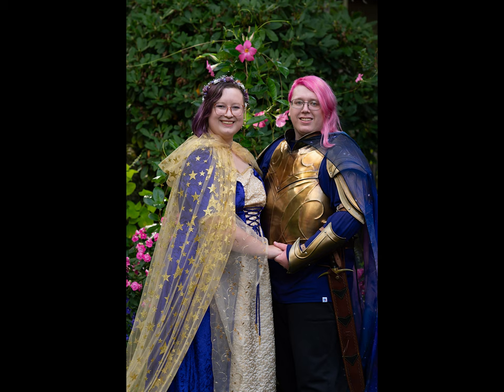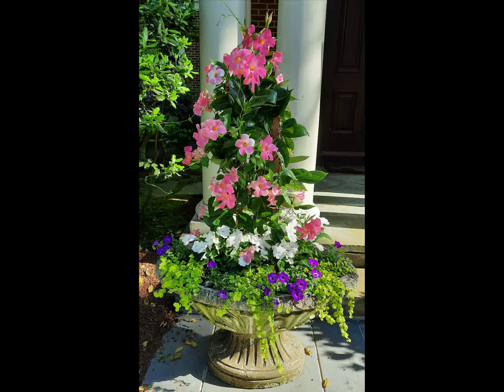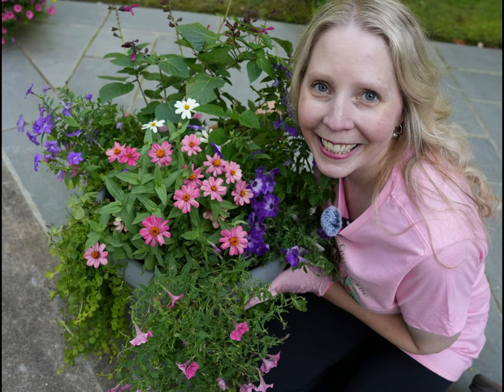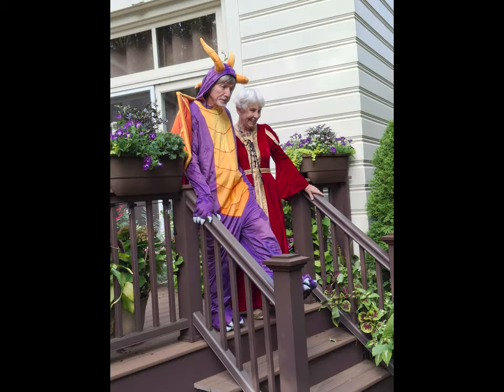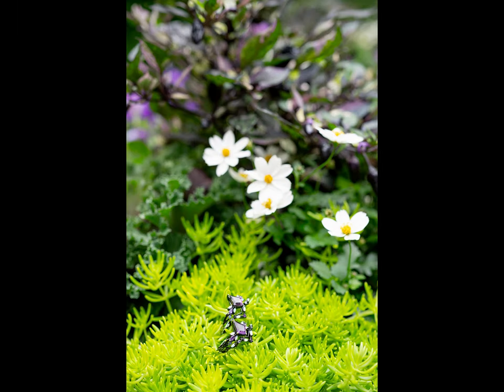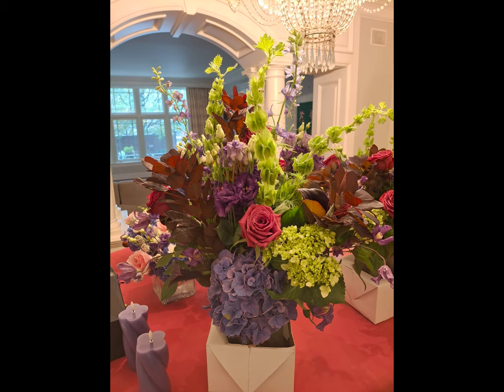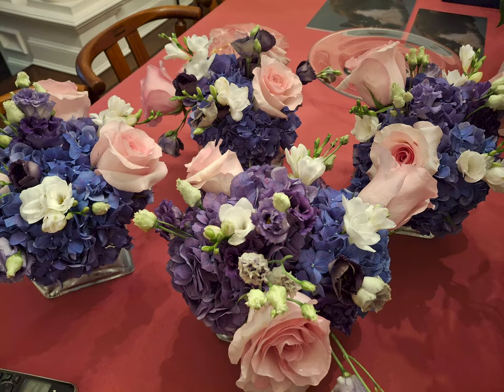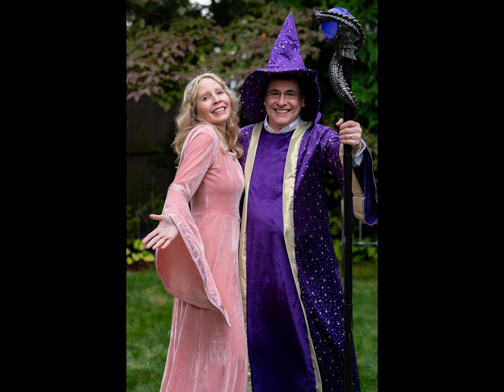Garden Wedding!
Congratulations to our wonderful daughter and her partner!  We were so blessed to have them marry at our home this fall.  We usually stick to garden content, but we had to share this happy occasion with you!

Jephry Floral Studio @jephryfloralstudio2788
Michelle Schapiro Photography